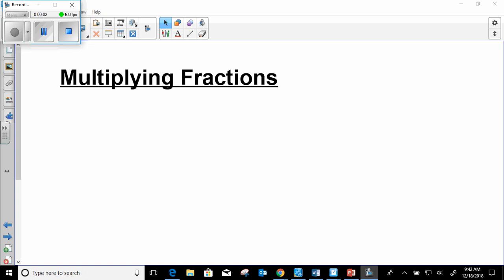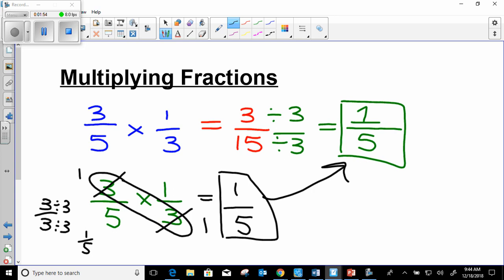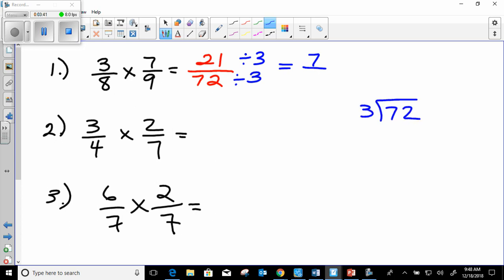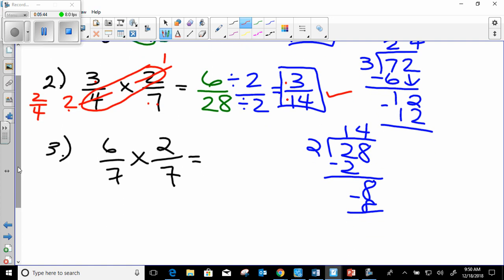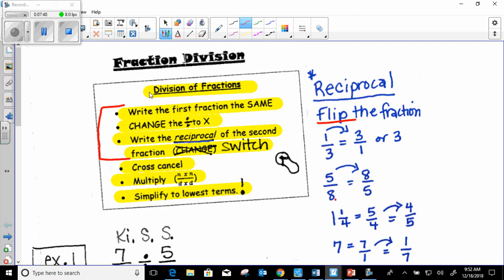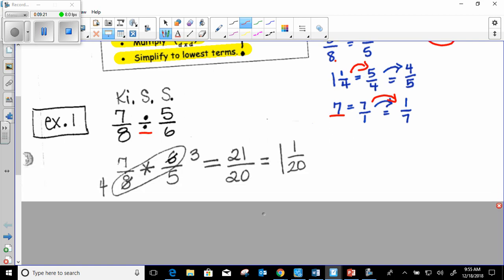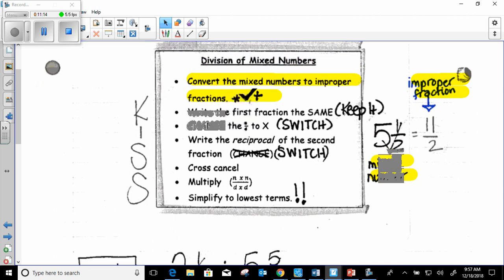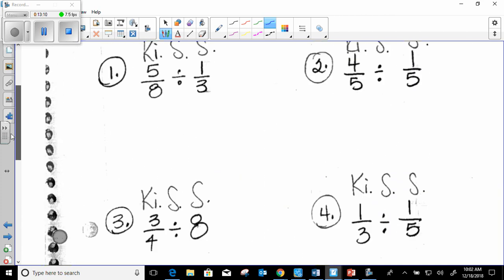Dividing Fractions & Mixed Numbers